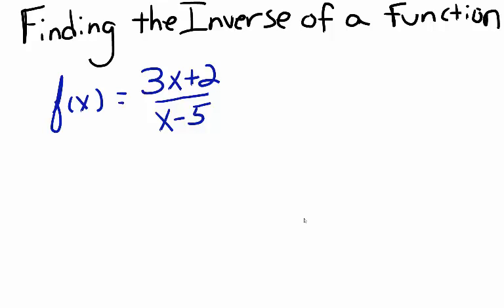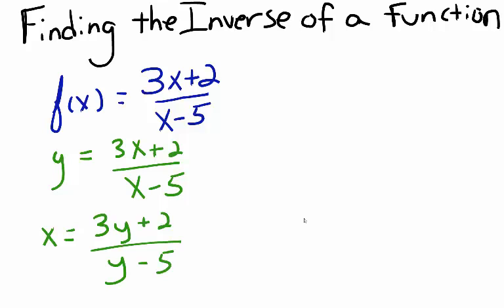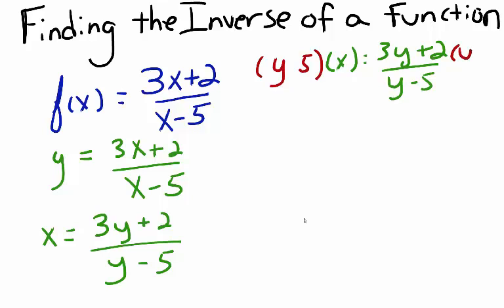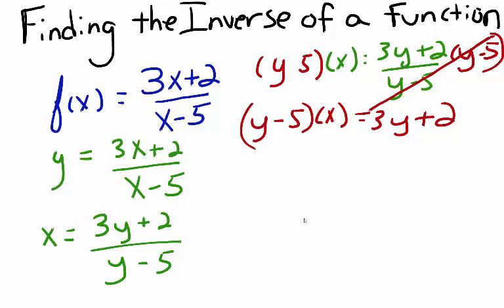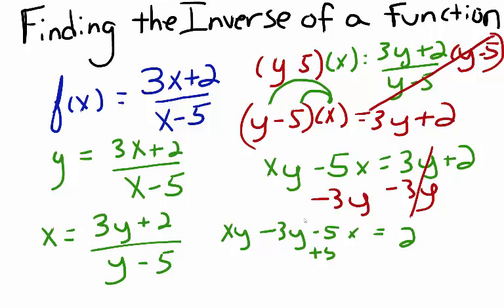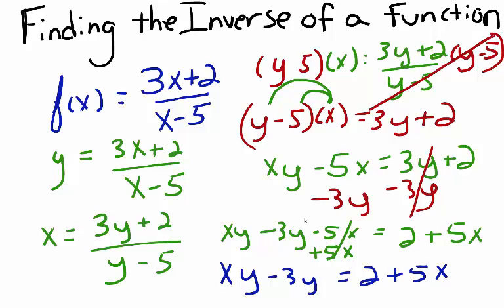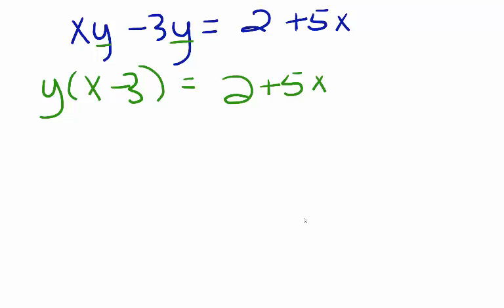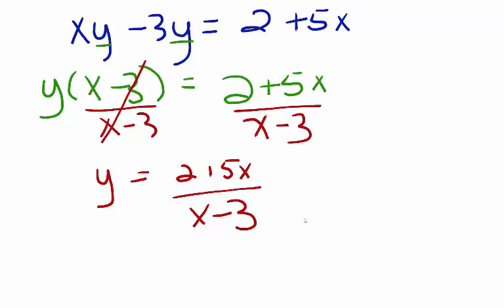Algebra- Finding the Inverse of a Function